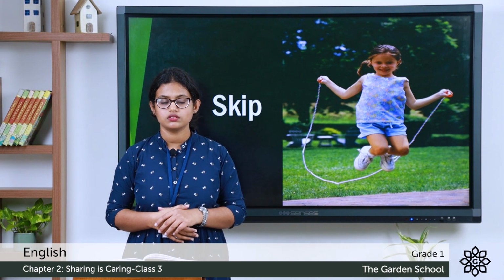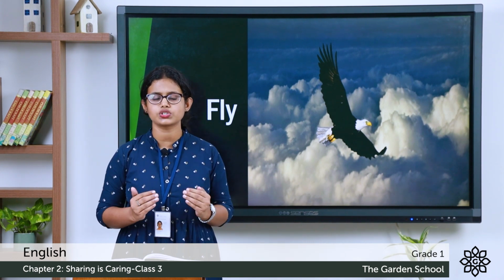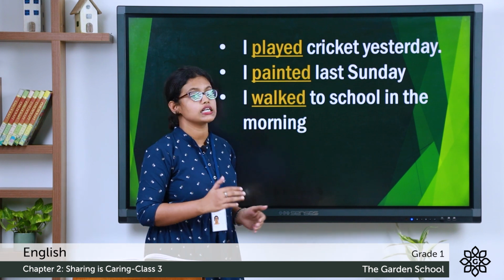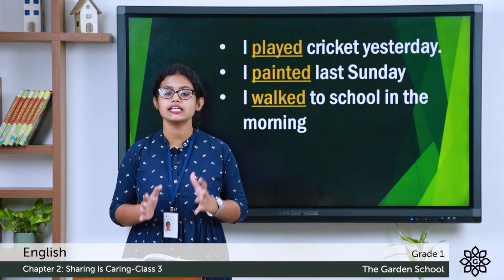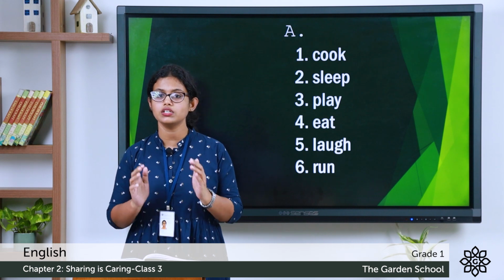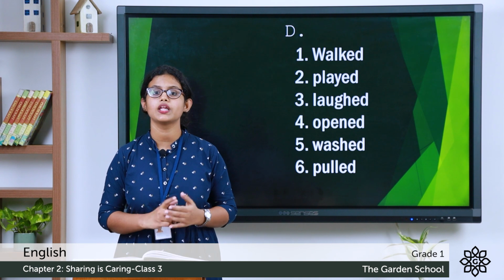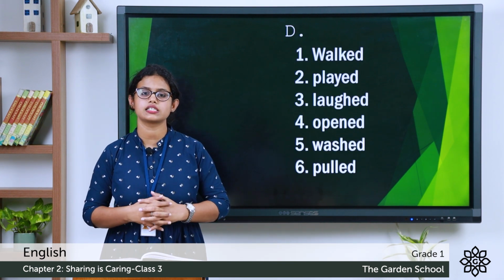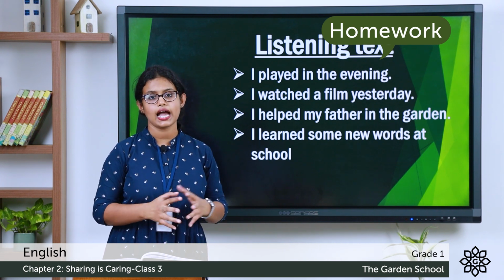Grade 1 English Chapter 2 Class 3 Exercise part 2